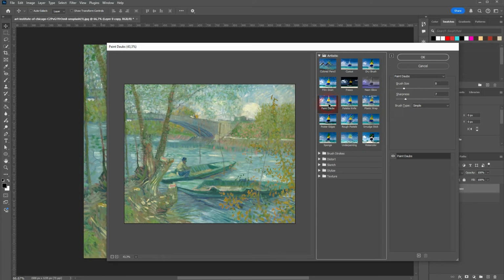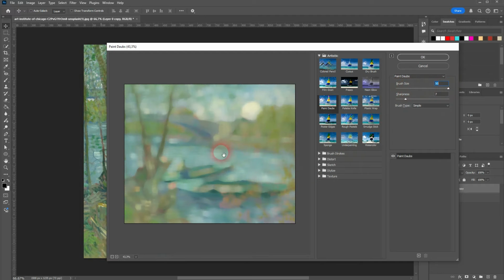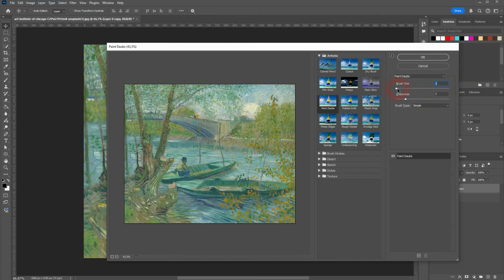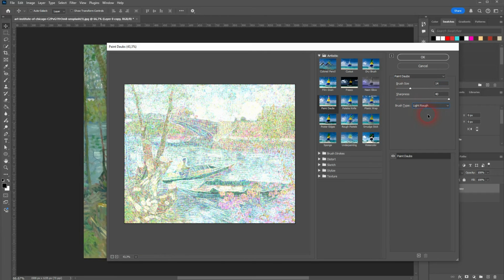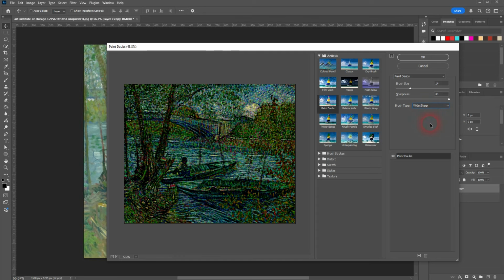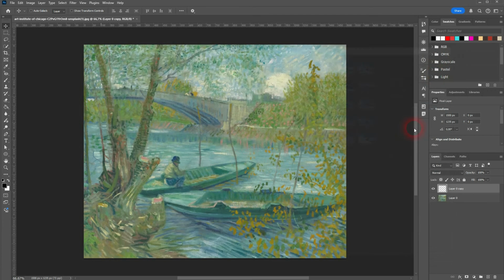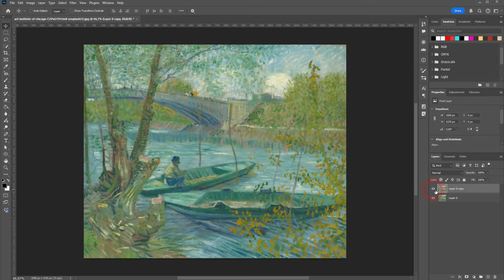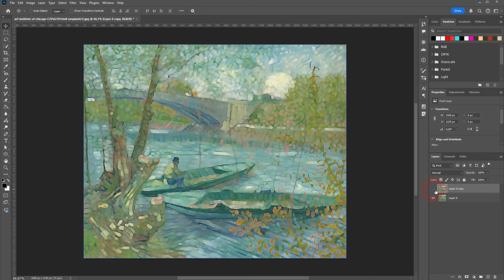How to Use the Paint Daubs Filter in Photoshop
Learning Photoshop in 365 Days - Day 198: In this tutorial I'll show you how to use the paint daubs filter in Adobe Photoshop.